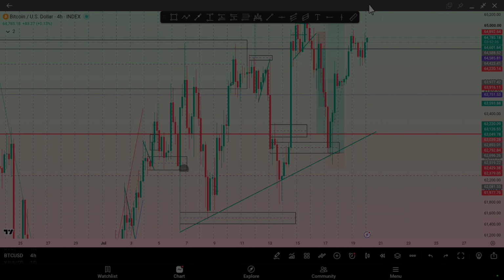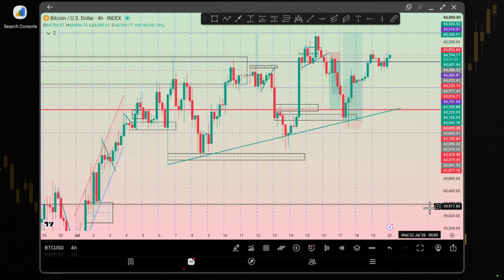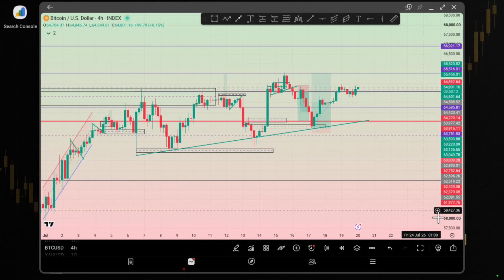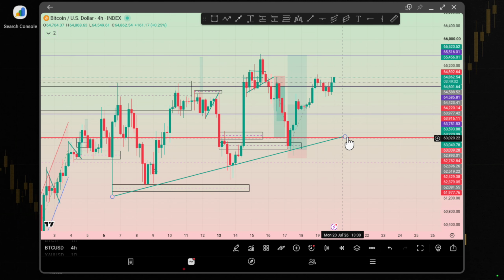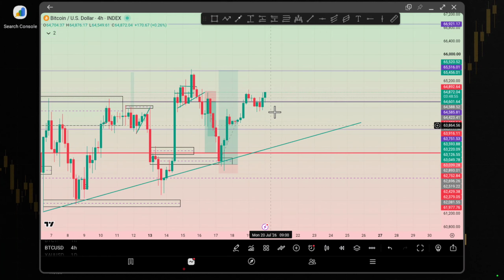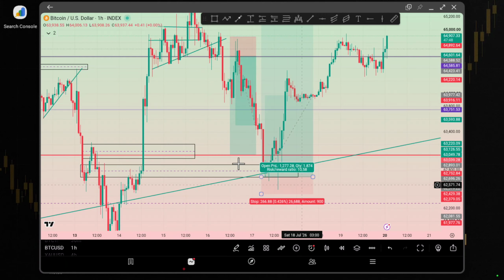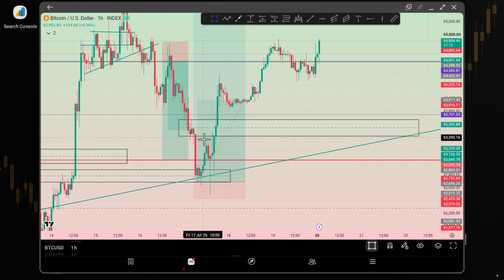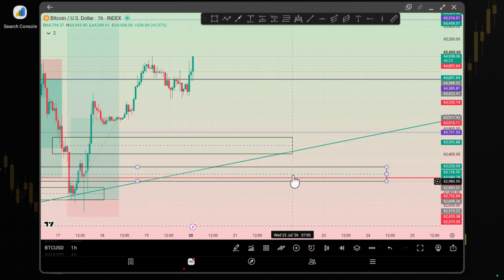How to analyze BTCUSD every week to be profitable 📈 😫 Easy guide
🚀 How I Analyze BTC/USD Profitably Every Week Using Top-Down Analysis

In this video, I'll show you the exact top-down analysis process I use to analyze BTC/USD every week. Whether you're a beginner or an experienced trader, this step-by-step guide will help you understand market structure, identify high-probability setups, and improve your trading decisions.

📈 Trading is about patience, discipline, and following a plan—not guessing.

🔥 Serious minds only. See you inside. 🤝